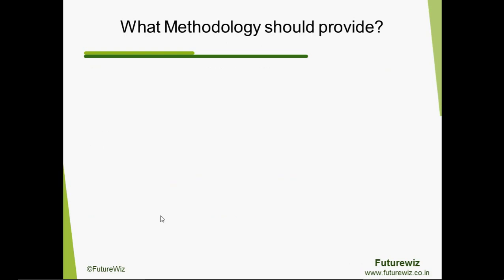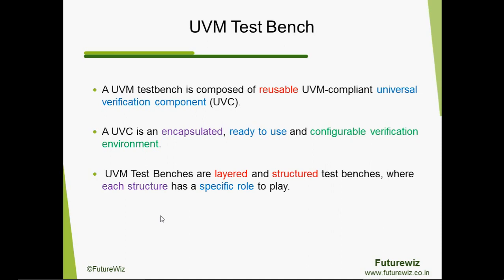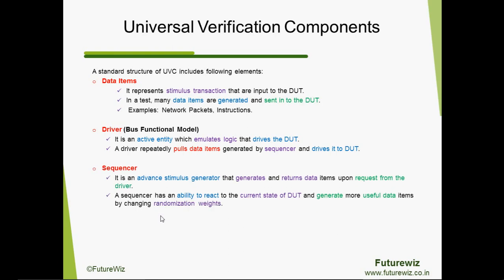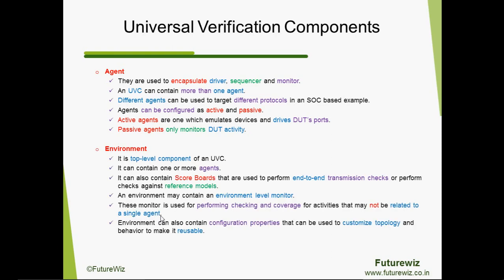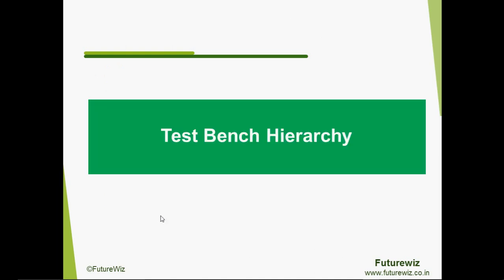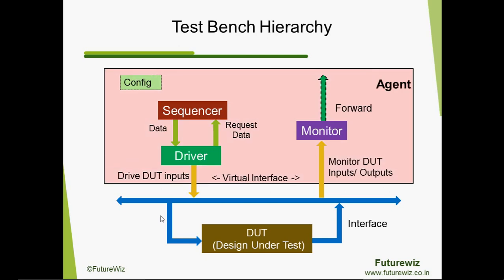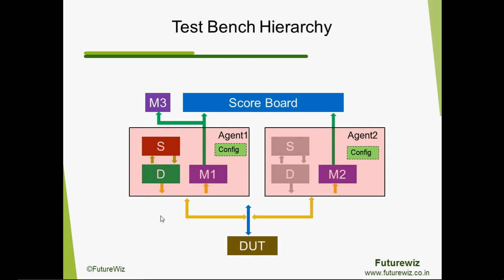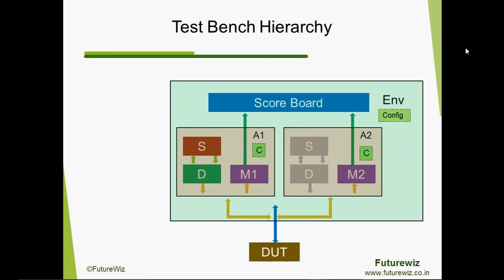Basic UVM Demo by FutureWiz